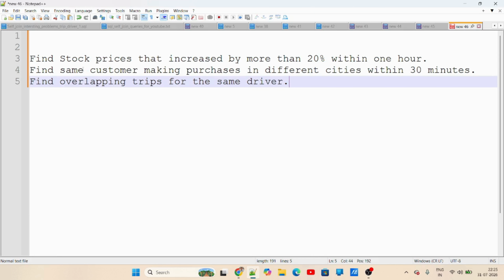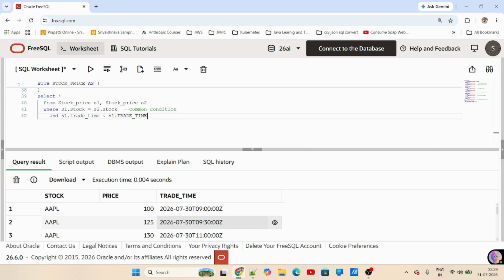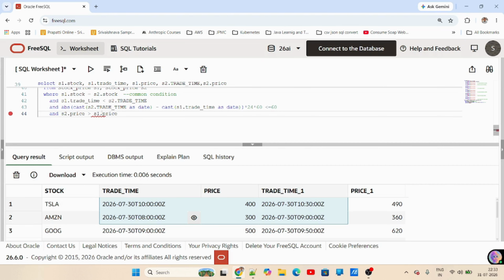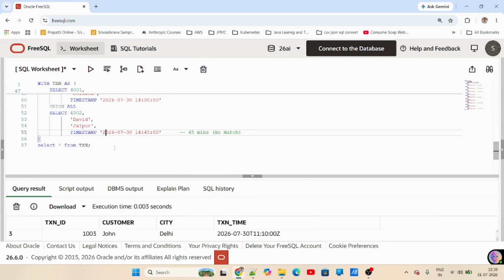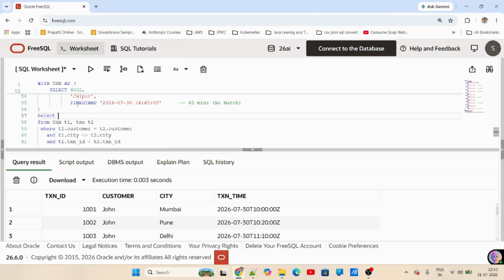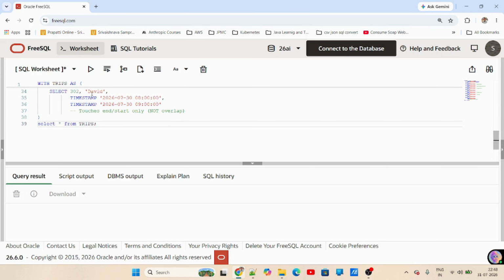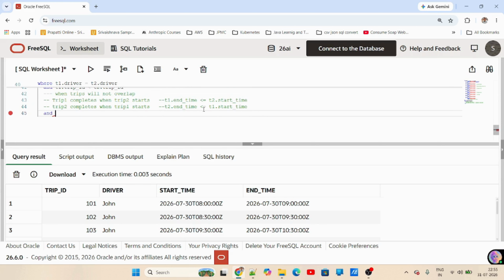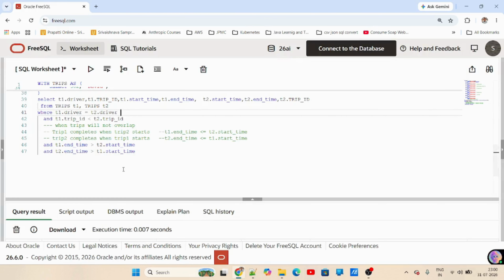Top SQL SELF JOIN Interview Questions You Must Know - PART 2 | Advanced SQL Scenarios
Want to take your SQL interview preparation to the next level? In Part 2 of this SQL SELF JOIN series, we solve advanced real-world interview questions that test your logical thinking—not just your SQL syntax.

These are the kinds of problems frequently asked in Data Engineer, Data Analyst, Backend Developer, and Product-Based Company interviews.

🔥 Questions Covered

✅ Find stock prices that increased by more than 20% within one hour

✅ Find the same customer making purchases in different cities within 30 minutes

✅ Find overlapping trips for the same driver

In this video, you'll learn:

How to think like an interviewer
Step-by-step SQL SELF JOIN logic
Time-based comparisons using SELF JOIN
Range and interval overlap problems
Real-world business scenarios
Query optimization tips

These questions are commonly seen in interviews at companies like Amazon, Microsoft, Google, JP Morgan, Walmart, Oracle, Uber, Swiggy, Zomato, Flipkart, and many other product-based companies.

Whether you're preparing for SQL interviews, data engineering roles, or simply want to strengthen your SQL skills, this video will help you master advanced SELF JOIN concepts.